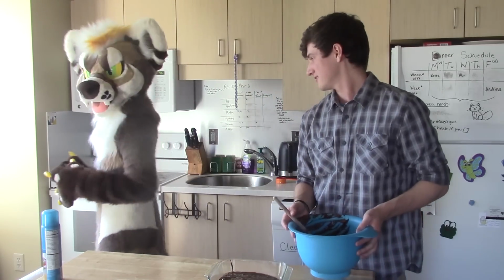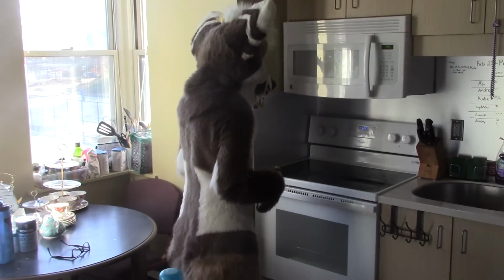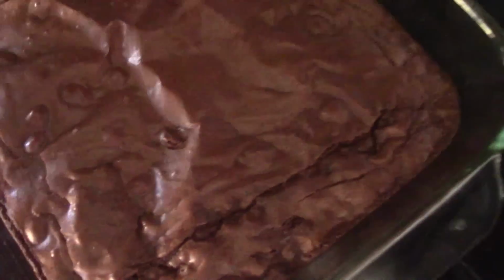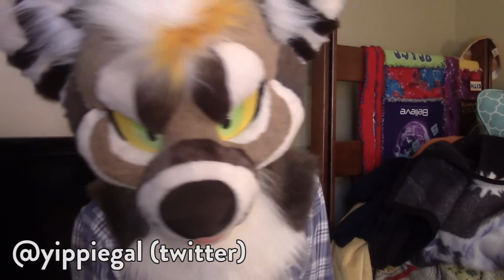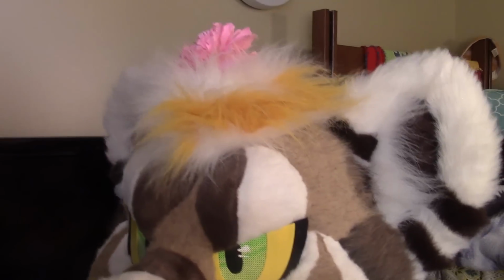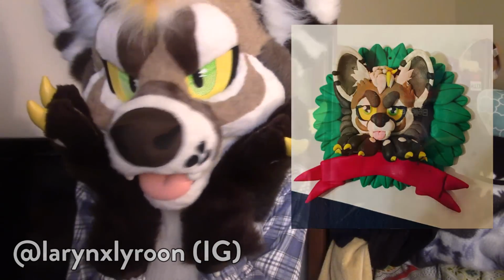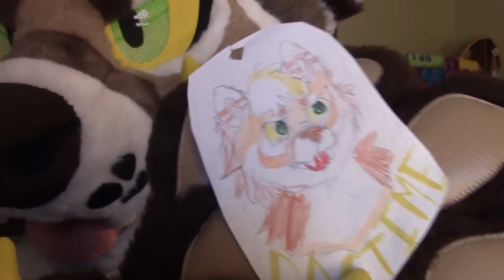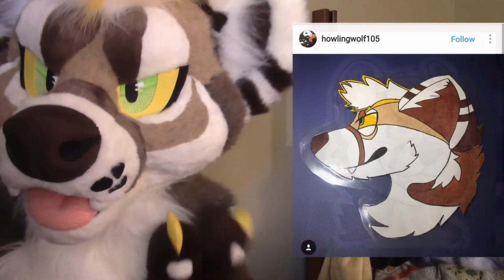Making Brownies in Fursuit ( + PO Box )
Thank you to February patrons: Benny, MFelis, ThriusTheFox

Sarah Veith
331426 Georgia Tech Station